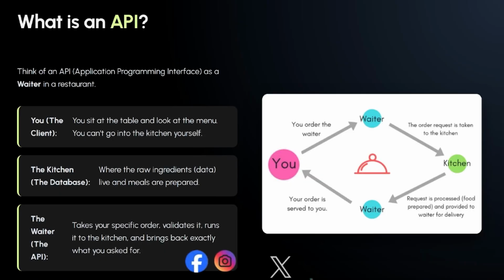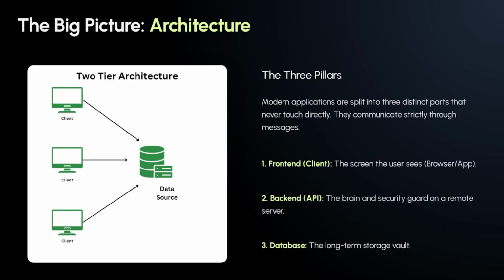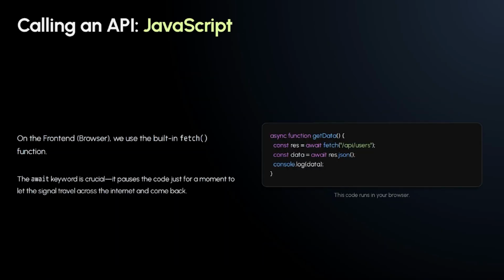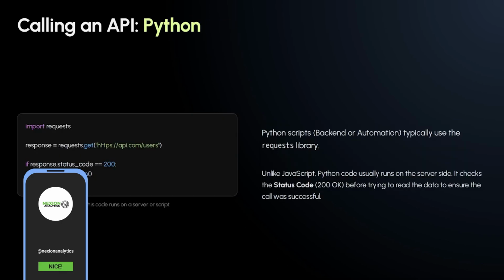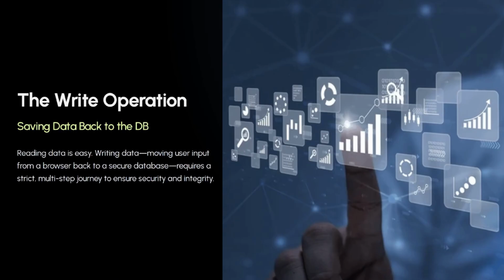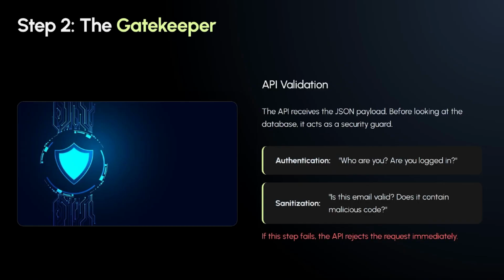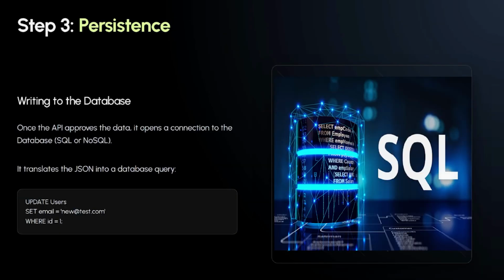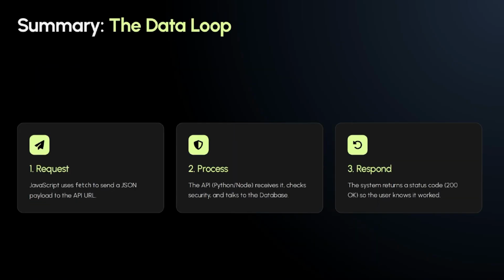Every API Concept Explained in 7 Minutes!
Ever wonder exactly what happens when you click "Save" on a website? It’s not magic, it’s a specific, technical journey known as the Request/Response cycle.

This video breaks down the complete architecture of modern software, explaining how the Frontend (Client), Backend (API), and Database communicate without ever touching directly. We move beyond buzzwords to show you the actual code in JavaScript and Python and visualize the strict security flow data must travel through to become a permanent record.

Whether you are a beginner coder or a non-technical manager, this guide will give you a solid grasp of system design fundamentals.

What We Cover:
• The Waiter Analogy: The easiest way to understand what an API does.
• The 3-Pillar Architecture: Frontend vs. Backend vs. Database.
• Reading Data (The GET Request): A side-by-side look at fetch() in JavaScript and requests in Python.
• The Write Operation Loop: The critical 4-step journey of saving data (Payload → Validation → Persistence → Confirmation).
• Status Codes: Understanding what 200, 400, and 500 mean.